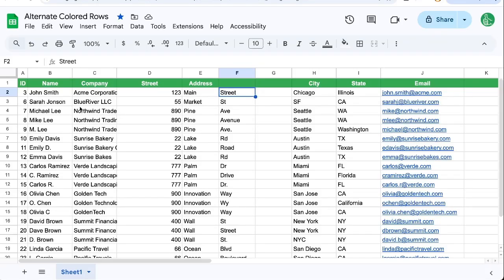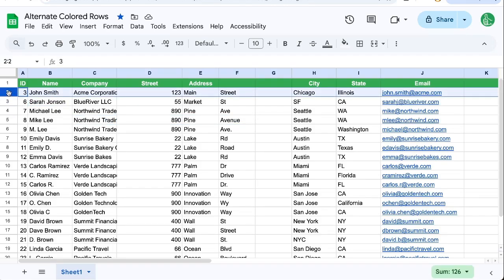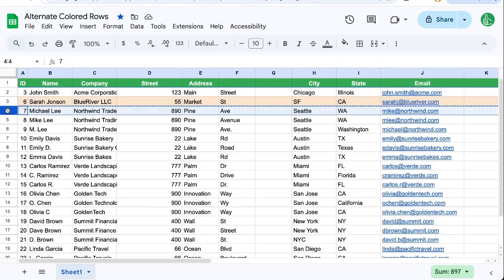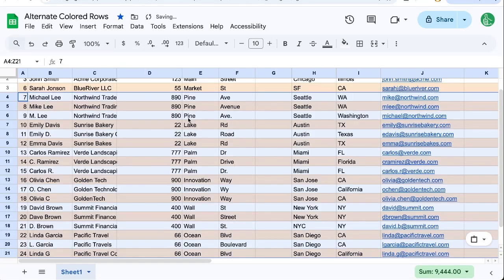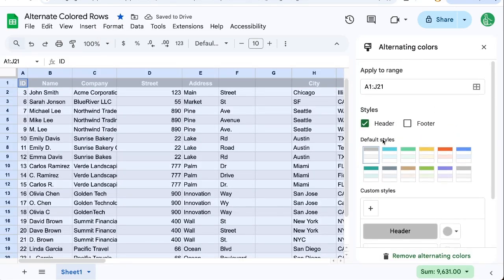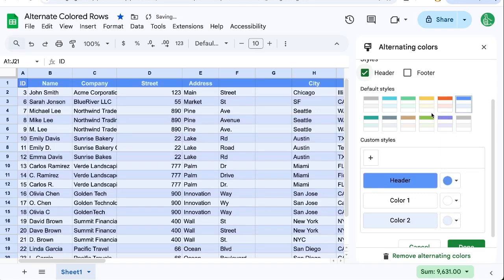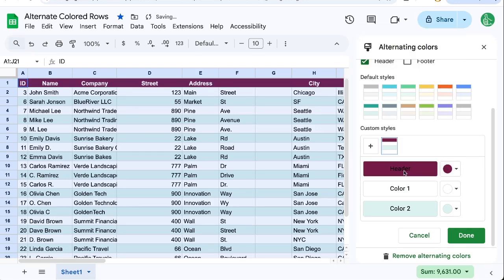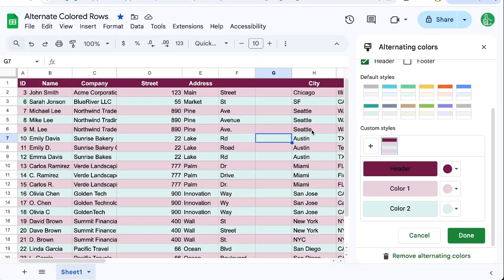How to Add Alternating Row Colors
Google Sheets: How to Alternate Row Colors (Manual vs. Format Menu)
Two ways to create alternating row colors in Google Sheets to make rows easier to read. First, it shows a manual method: color a couple of rows (e.g., rows 2 and 3), copy them, select all rows below using Shift+Command+Down, then use Paste special → Format only to repeat the pattern. Then it demonstrates the newer built-in option: Format → Alternating colors, where you can choose preset styles that include header and footer formatting. It also covers using Custom styles to pick specific colors not included in the presets so the alternating colors match your preferred palette.

00:00 Why Alternate Rows
00:22 Manual Copy Format Method
00:51 Built In Alternating Colors
01:18 Custom Color Styles
01:52 Wrap Up and Subscribe